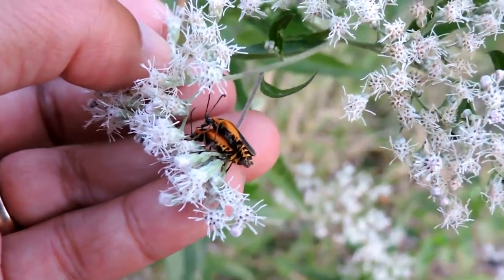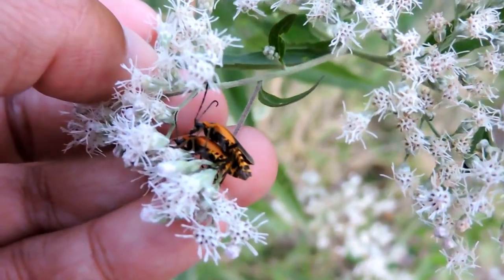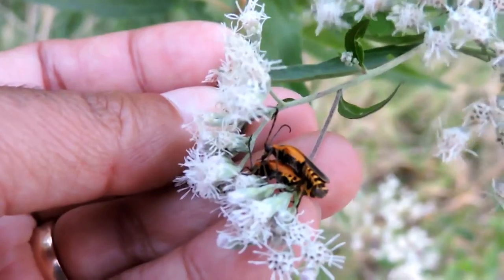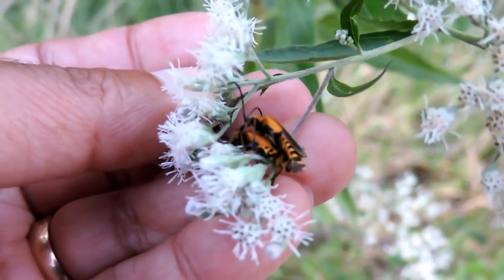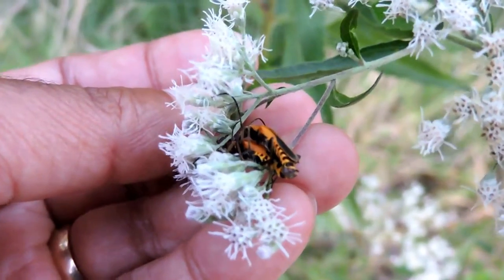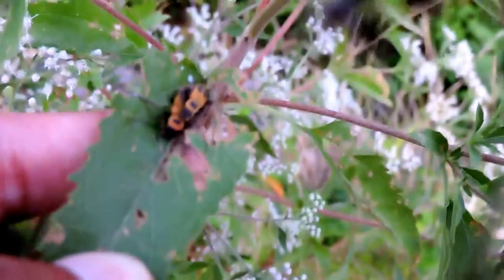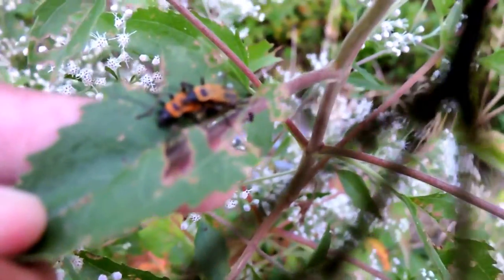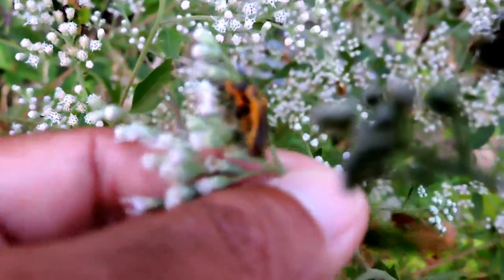Capital Naturalist: Soldier Beetles Mating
Soldier Beetles, sometimes called Leatherwing Beetles, can multitask, mating, eating, and pollinating all at the same time.